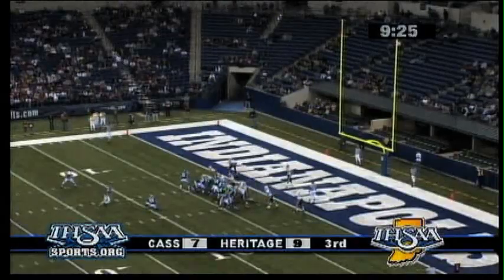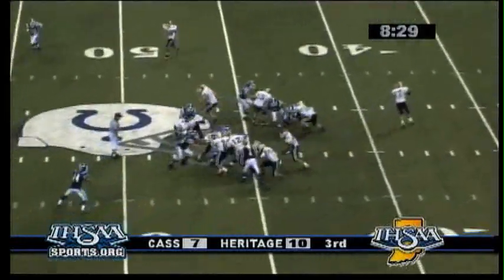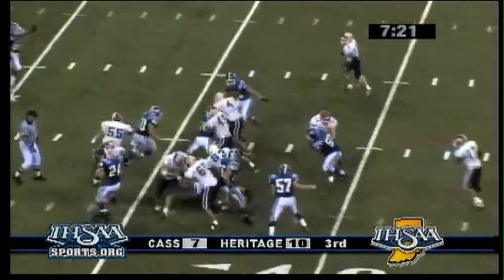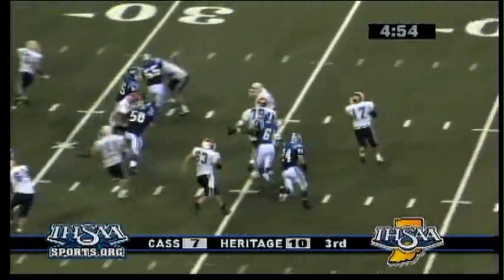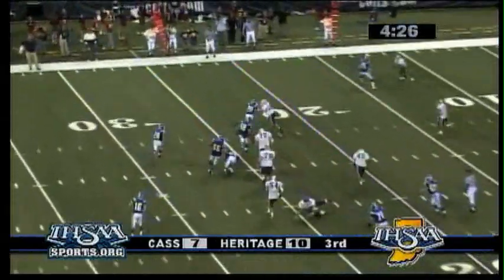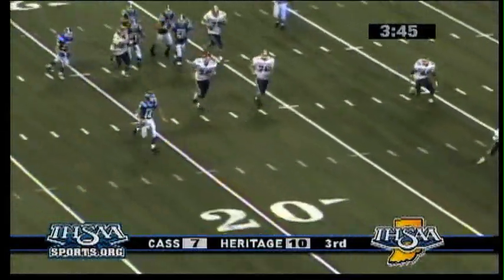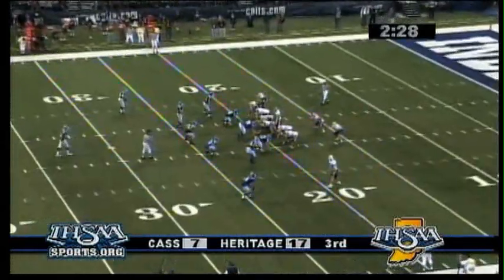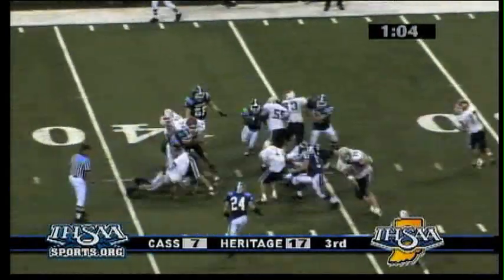2008 Football 2a State Finals Heritage Christian vs. Cass (3rd qtr)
2008 IHSAA Football 2a State Finals Heritage Christian vs. Cass (3rd qtr)